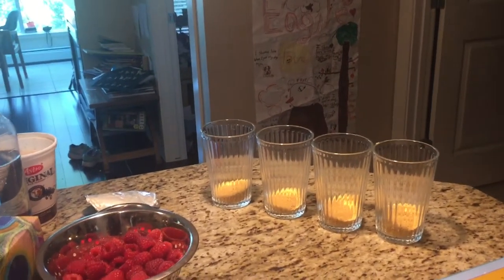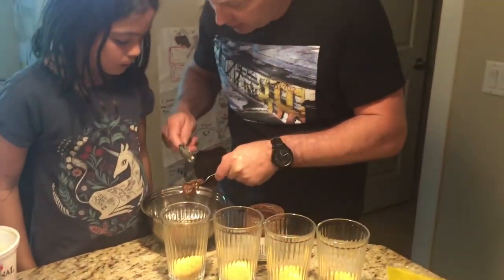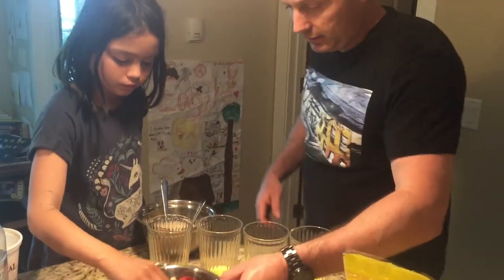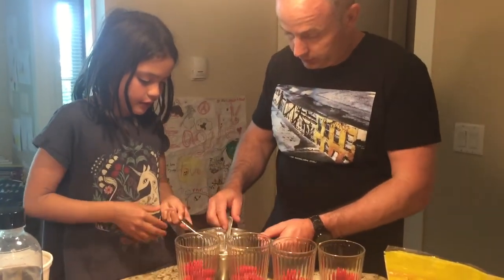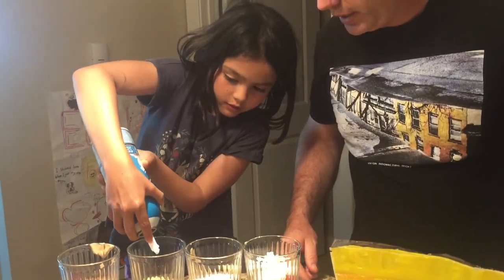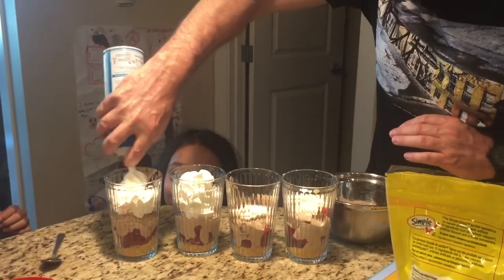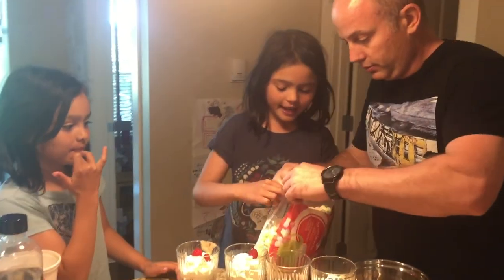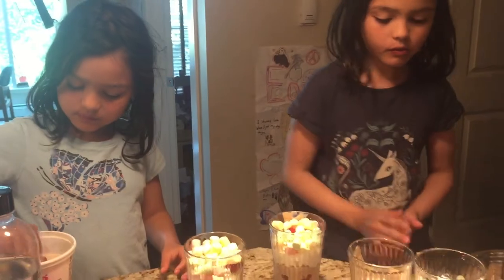Traditional English Trifle || Dessert Recipes || DD make Dessert no Edit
Hi guys  welcomback to Twins Channel
Today Dorothy make Easy Dessert with Daddy
What’s we need

1 cup vanilla yogurt
1/4 graham crackers
200g raspberry
4 tablespoons marshmallows
Canned whipped cream

Klik link bellow guys